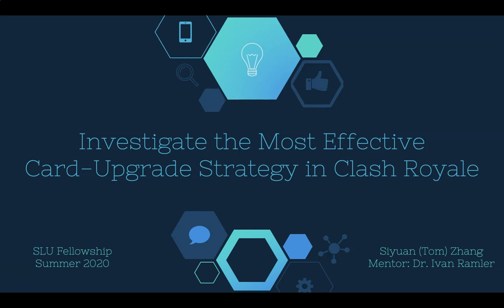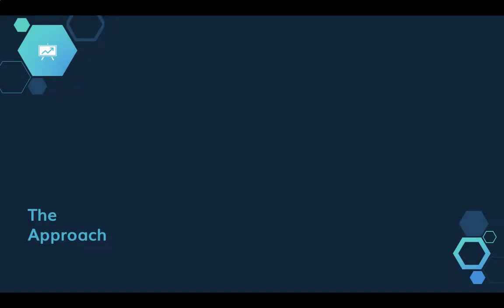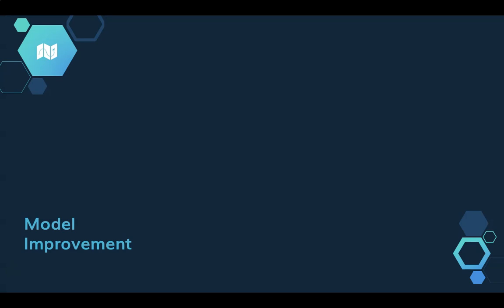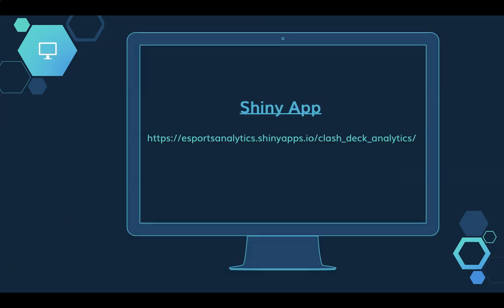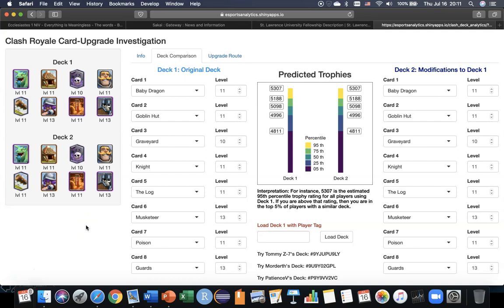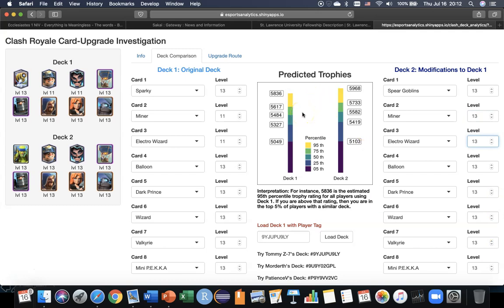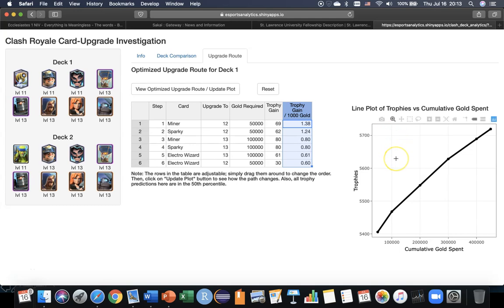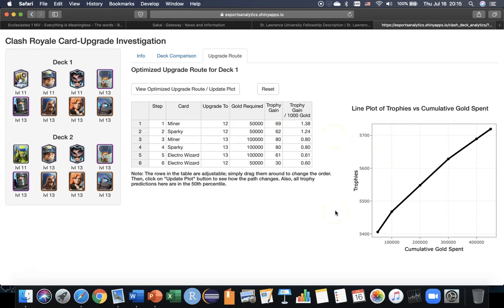Investigate the Most Effective Card-Upgrade Strategy in Clash Royale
Presented by:
Siyuan (Tom) Zhang (St. Lawrence University)

Abstract:
Clash Royale is a real-time strategy video game that allows two players to “battle” with their decks—a combination of eight cards, each associated with a level that can be increased through upgrades. Our goal was to investigate the most effective card-upgrade strategy across different decks while also taking into account the in-game currency required for upgrades. The primary approach was to build a linear regression model that uses card-level combinations to predict trophies (an in-game ranking of a player’s ability) and adjust our predictions based on 5 quantiles of residuals within small trophy ranges. The final product of our research is a Shiny app, with its two main features being deck comparison and upgrade route. In particular, the user will be able to build two decks, compare their trophies predicted by our model, and visualize the optimized upgrade route for Deck 1. We believe that our research will be a useful addition to the Clash Royale community—by helping free-to-play players progress in a timely fashion and making the game more enjoyable to play for competitive players. Here is the URL for the Shiny app